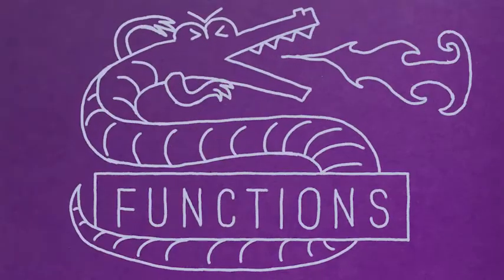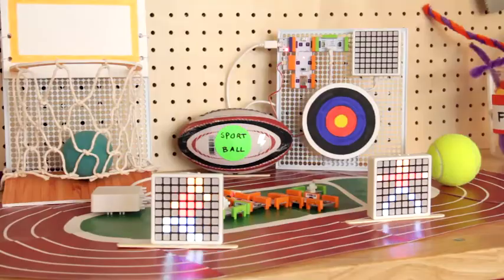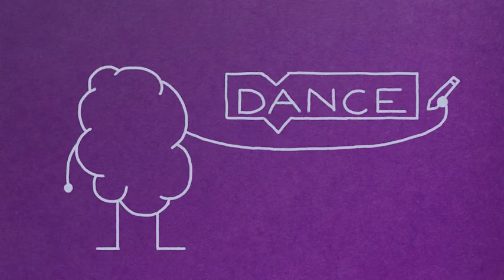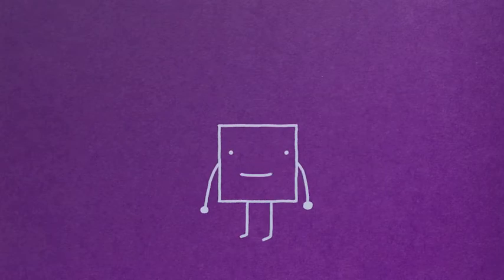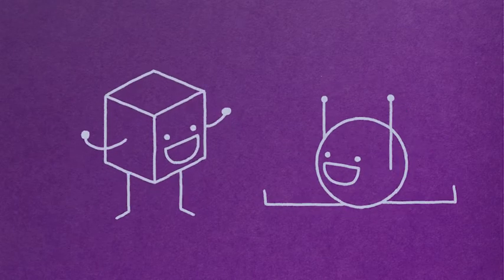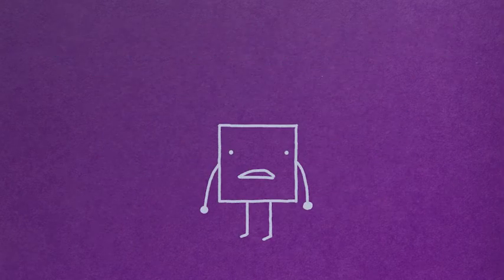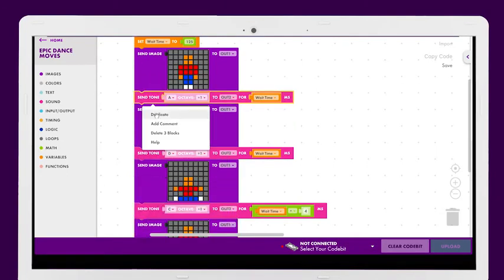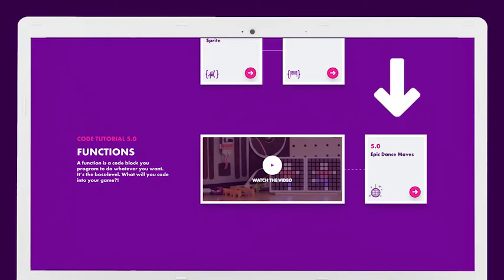Code Kit Tutorial 5: Functions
With the littleBits Education Code Kit, students learn to program by building games with their own custom code.
This tutorial will explain everything you need to know about Functions. A function is a code block you program to do whatever you want. It’s the boss-level. What will you code into your game?!
For more info on the littleBits Code Kit experience, check out